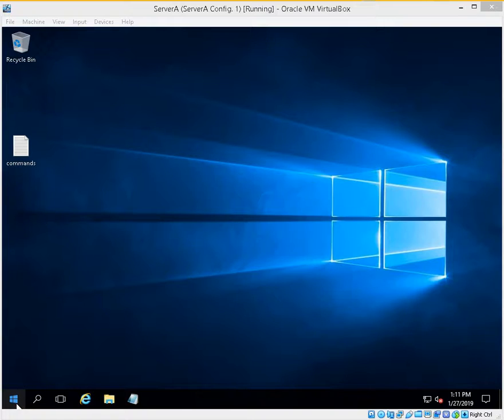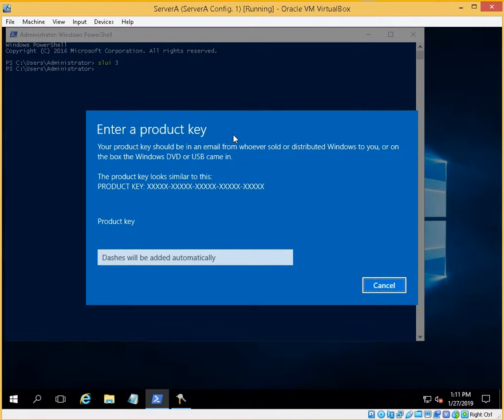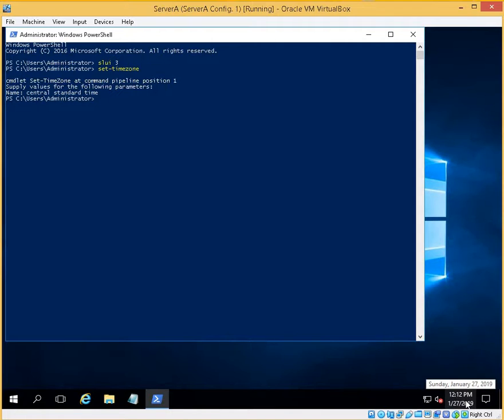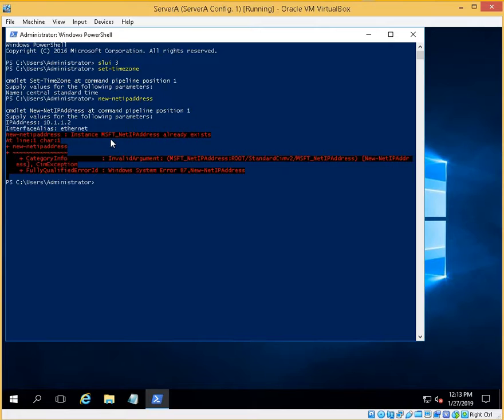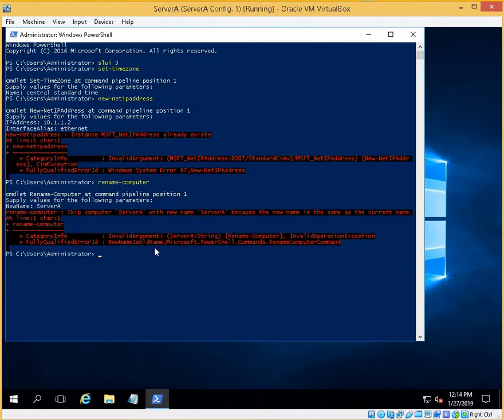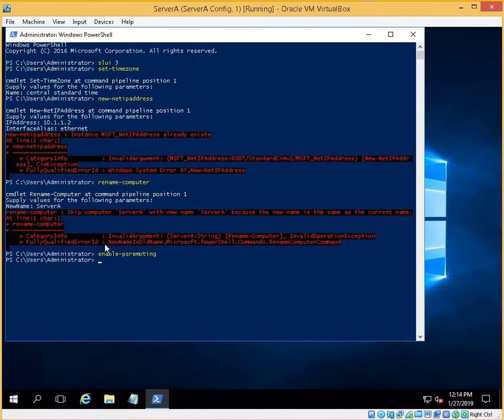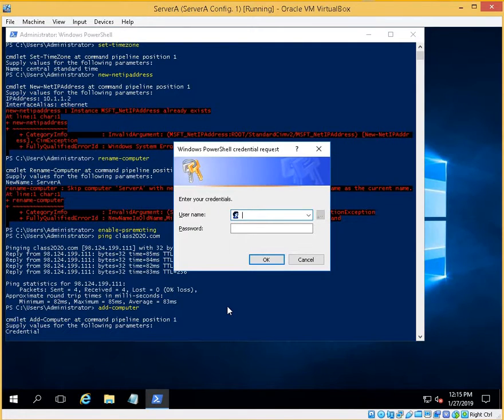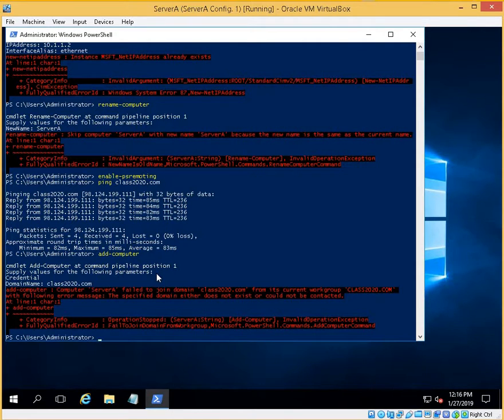Lab 2 Configure Computer Using Powershell